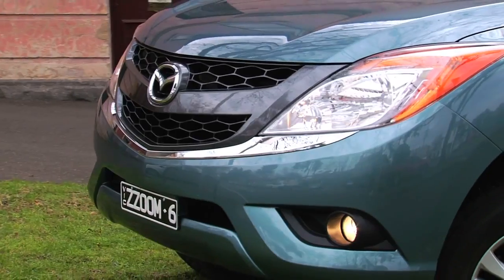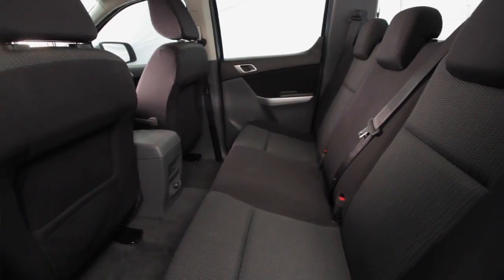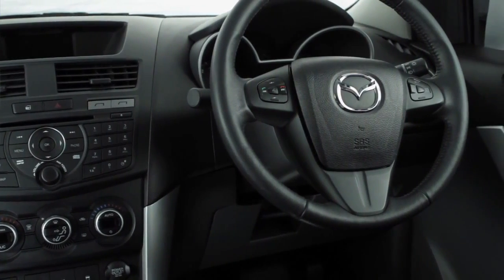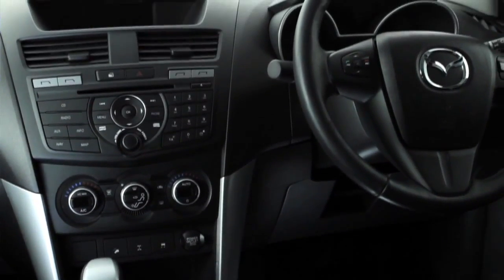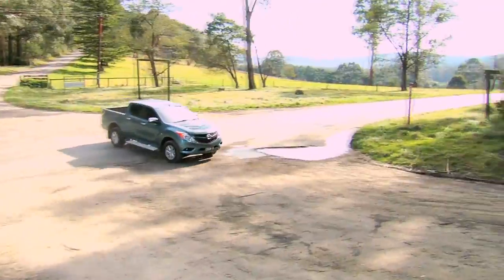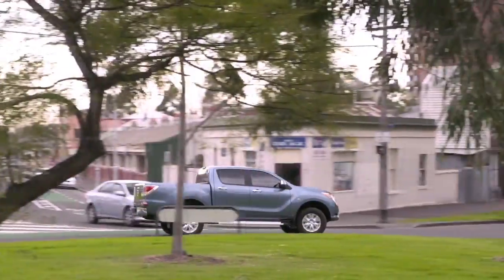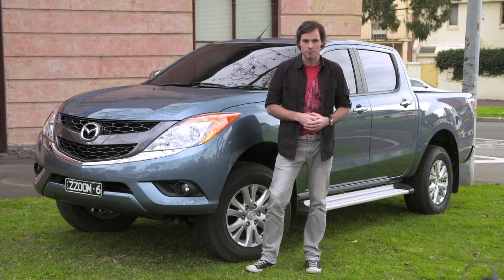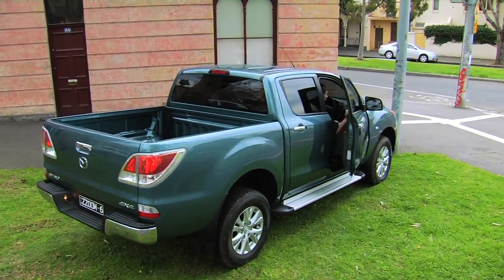Mazda BT-50 4x4 Road test. Mazda Dealer Perth.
See the Mazda BT-50 put through its paces in the short Mazda BT-50 demonstration and test drive.